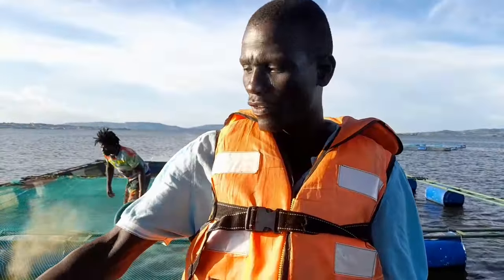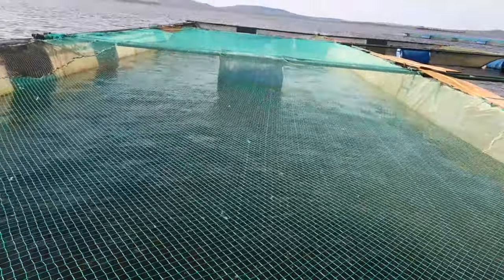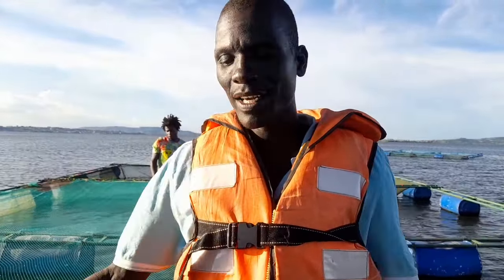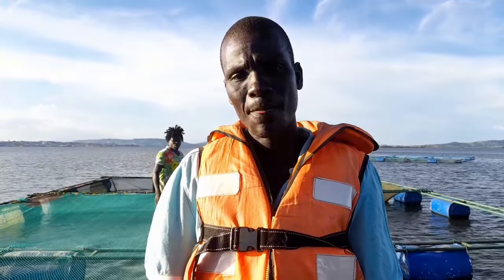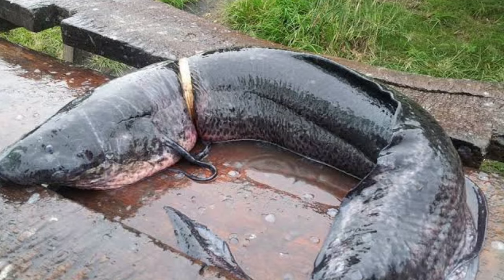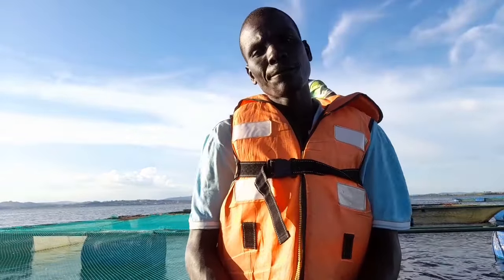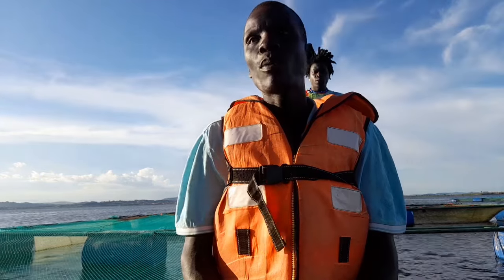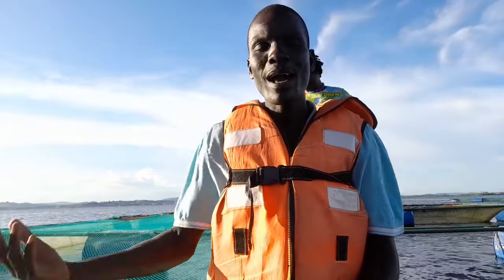How a Ugandan man became a millionaire fish farmer in Africa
You may contact Awendo Fish farm on

Mr Magode Boniface Awendo Fish Farm